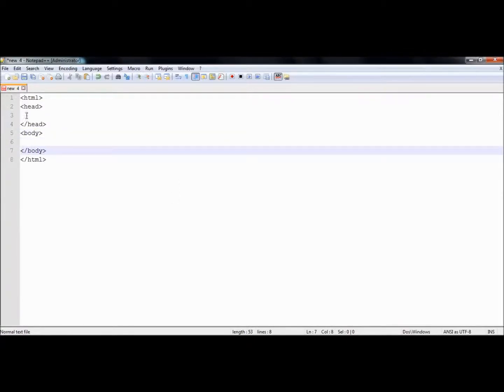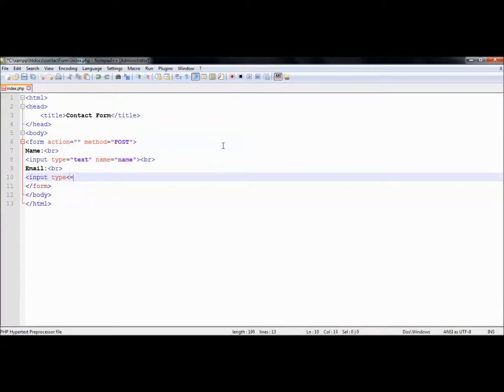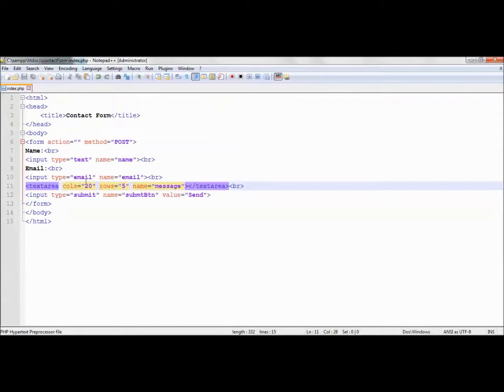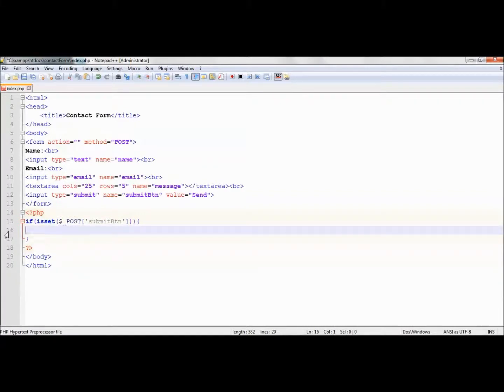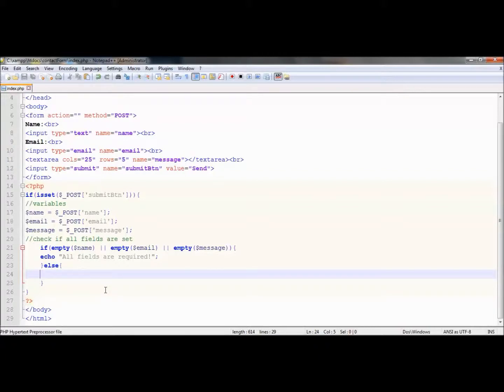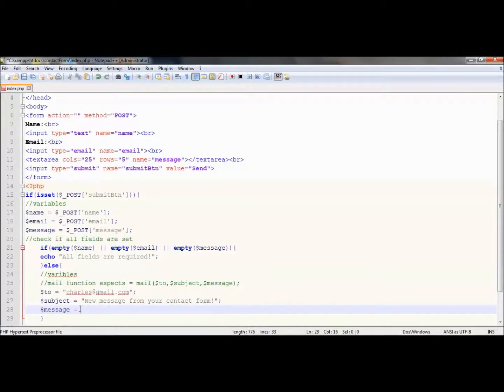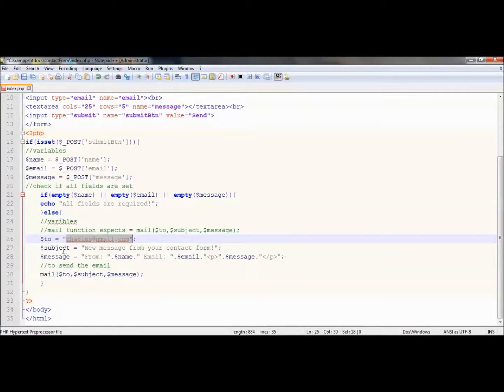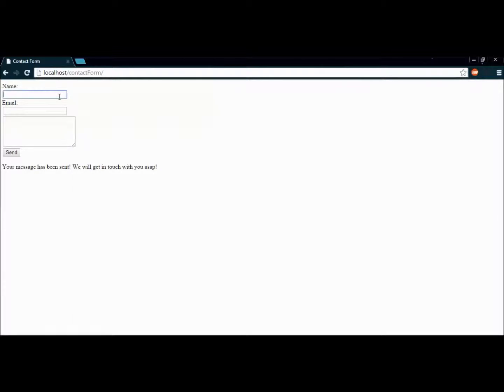How to make a simple contact form with PHP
In this video I will show you how to create a simple contact form with PHP and HTML. Sorry again for my bad english but I hope all of you understood it anyway. //TheSilentTyper